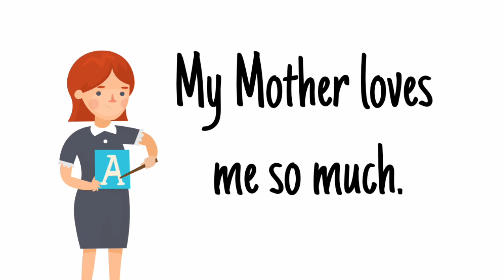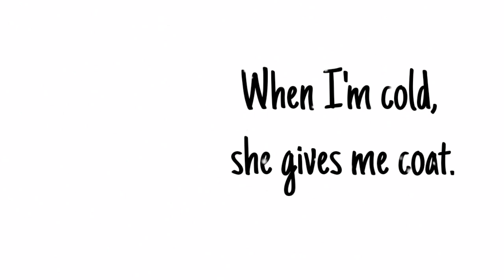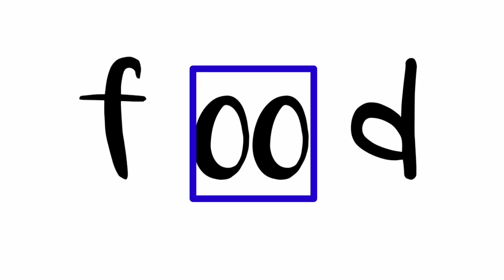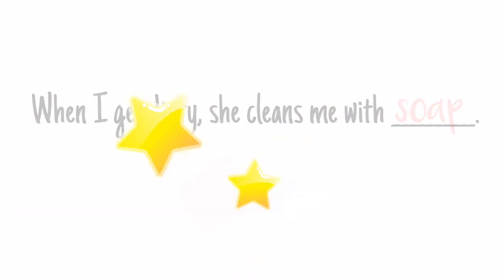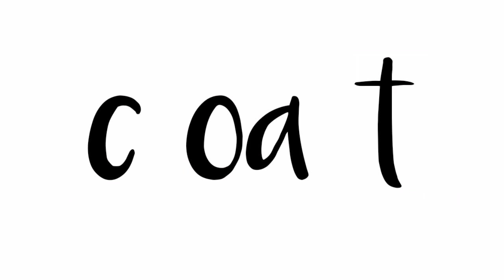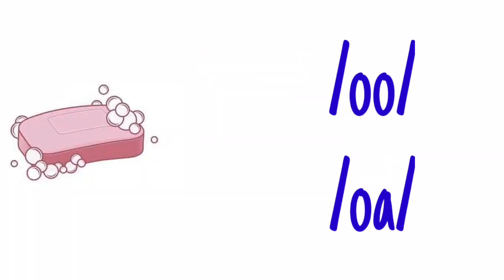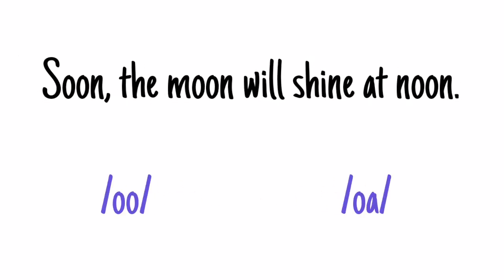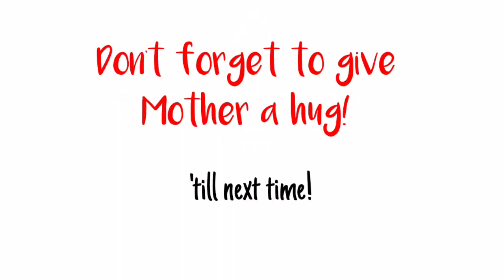English - Match Words, Phrases and Sentences Containing Vowel Digraphs /OO/ and /OA/- Grade 3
Learning Area: ENGLISH
Title: MATCHING WORDS, PHRASES AND SENTENCES CONTAINING VOWEL DIGRAPHS /00/ AND /OA/
Video Description: AN AUDIO VISUAL LEARNING AID ABOUT WORDS, PHRASES AND SENTENCES CONTAINING VOWEL DIGRAPHS /00/ AND /OA/.
Grade Level Cluster: KINDER TO GRADE 3
Grade Level: GRADE 3
Quarter: 3RD QUARTER
Teacher: MR. MARK DAVID C. EDRAD, MALT
School: OLONGAPO CITY NATIONAL HIGH SCHOOL